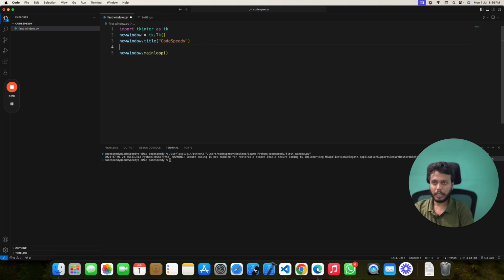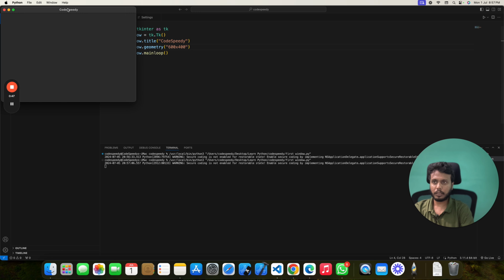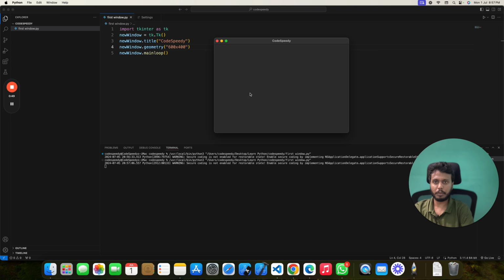Change the window size in Tkinter using geometry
In this video tutorial, we will learn how to change the Tkinter window size using the geometry method. We can define width and height of our window.